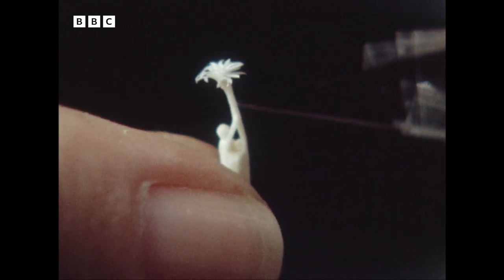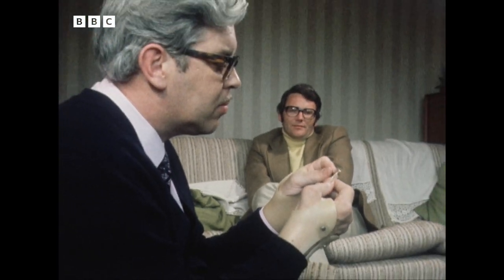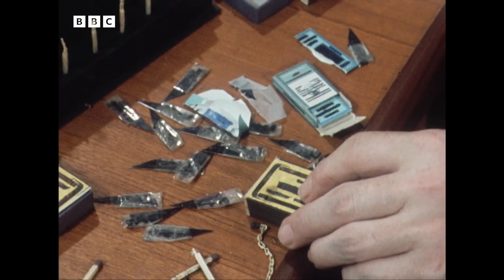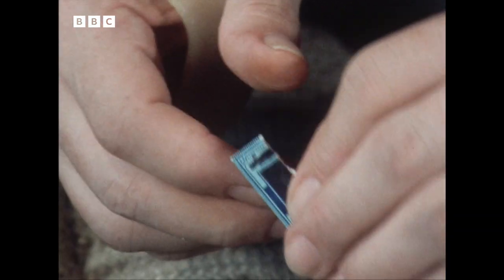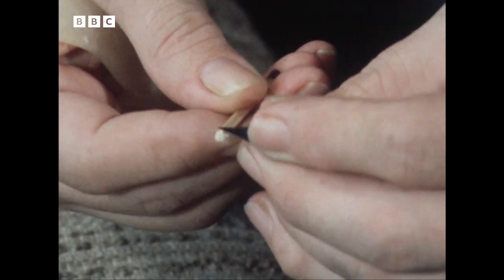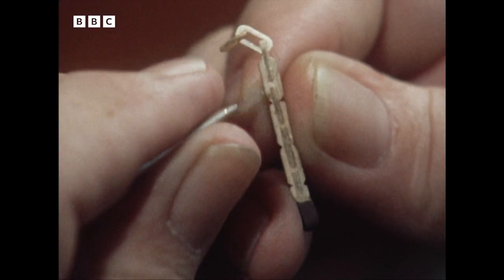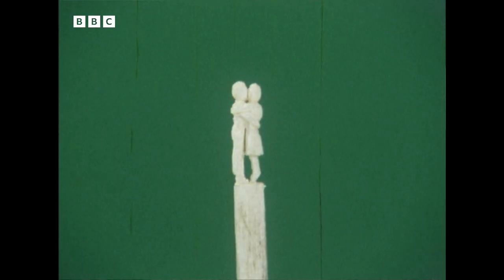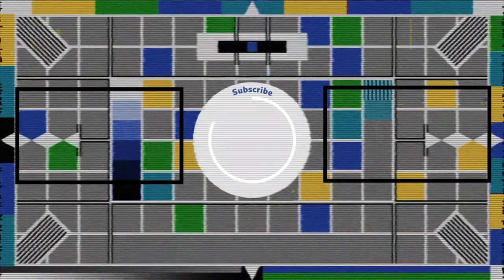1975: The AMAZING MATCHSTICK MAN | Nationwide | Weird and Wonderful | BBC Archive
"All it takes is a steady hand, infinite patience, and eye for minute detail, and some bits of broken razor blade."

Ever wondered what all your discarded matches are good for? Christopher Rainbow meets Raymond Cooke, matchstick sculptor par excellence, who turns every matchstick into an exquisite little work of art.

This clip is from Nationwide, originally broadcast 7 May, 1975.